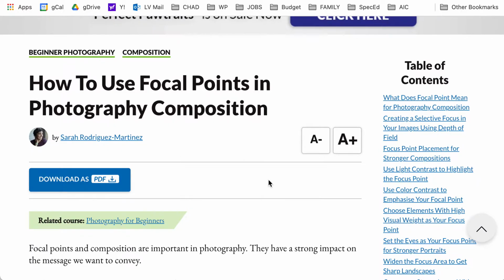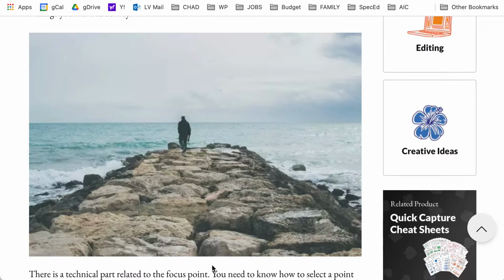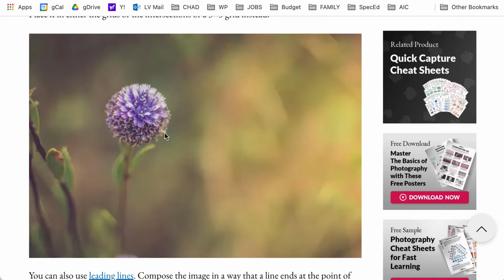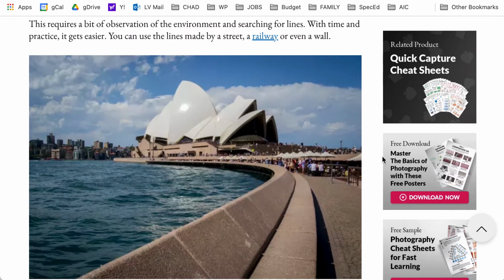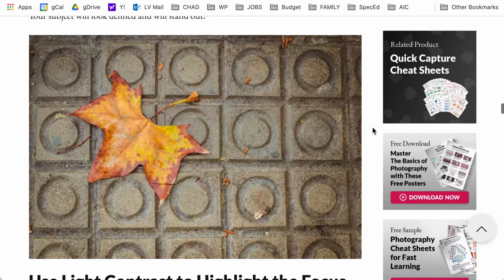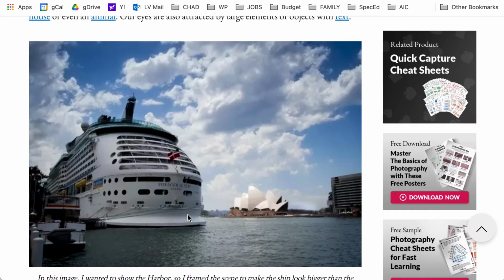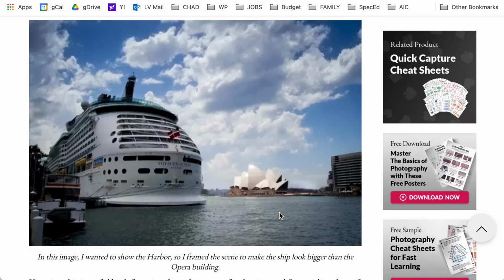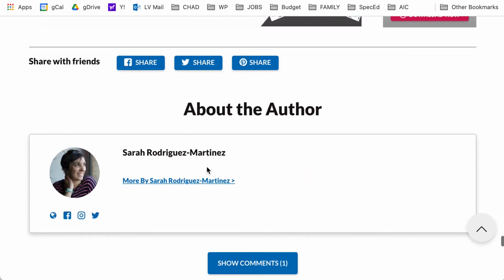Focal Point Brief Discussion